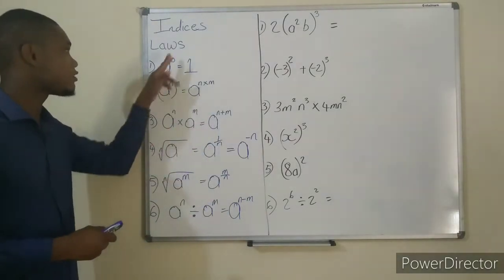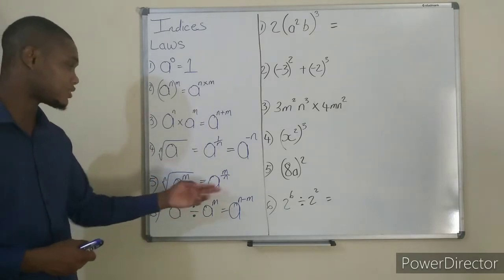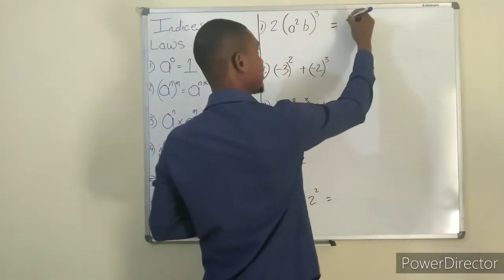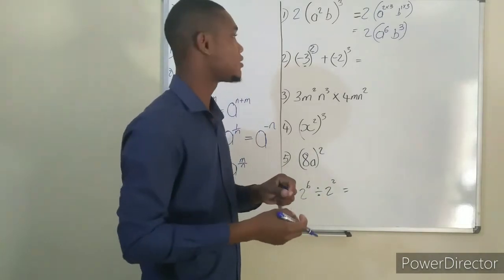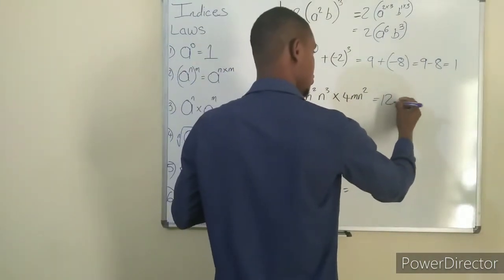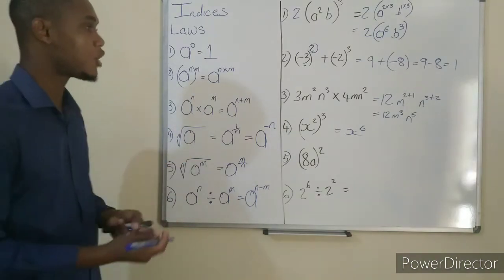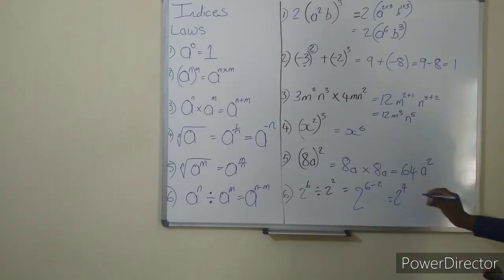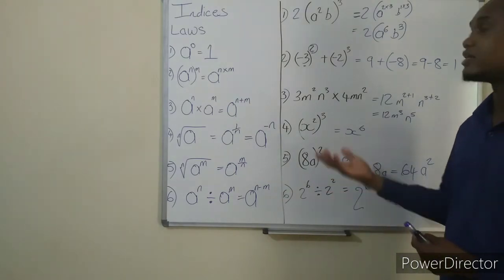Indices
Viewers will get the basics into working with indices that will increase knowledge and allow the concept to seem easier.